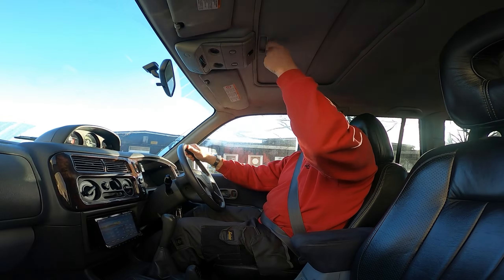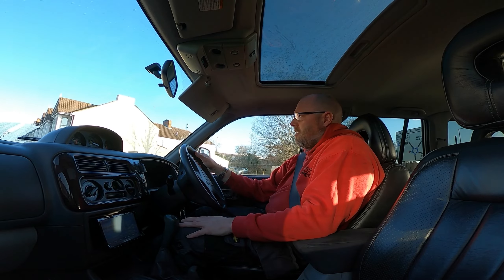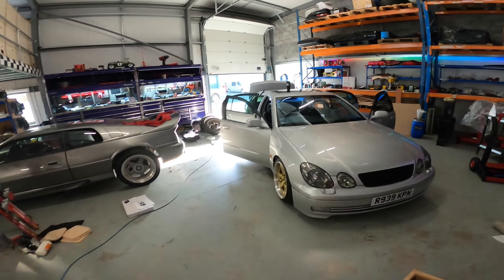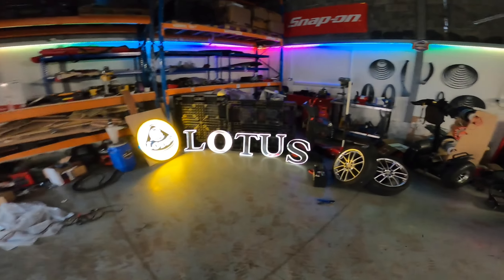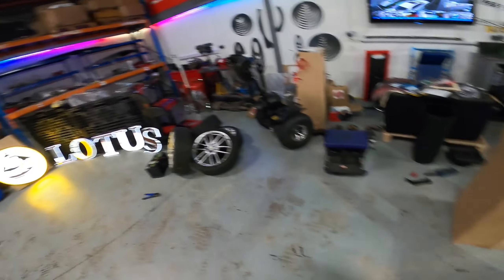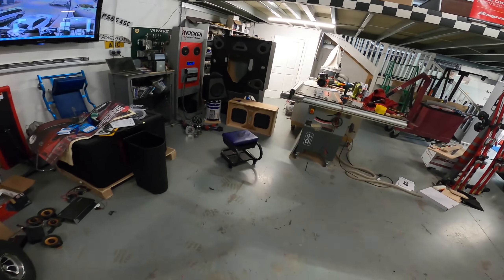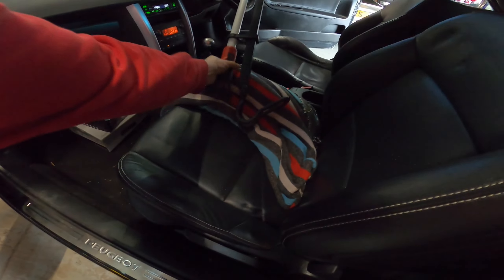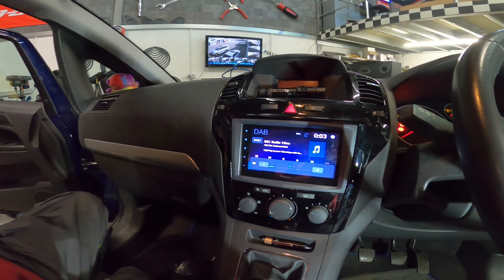i bought the coolest workshop banner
two days working on cars and stuff